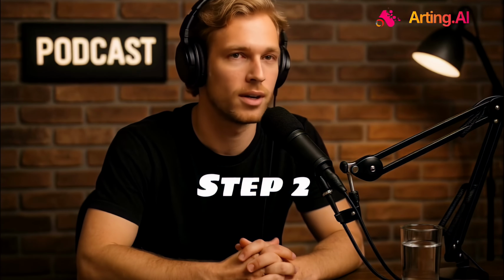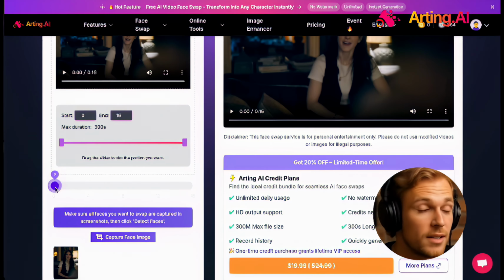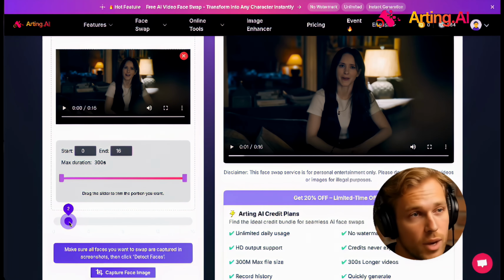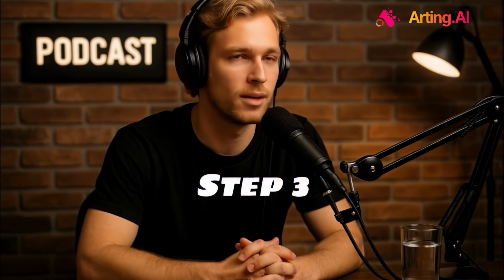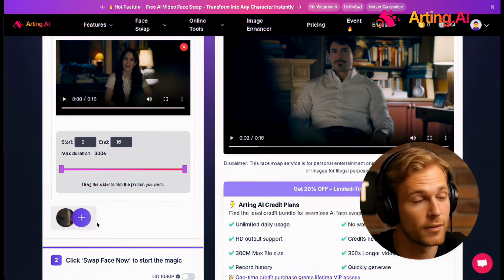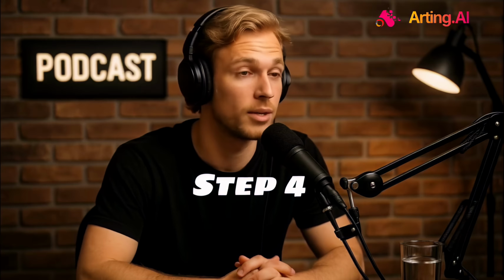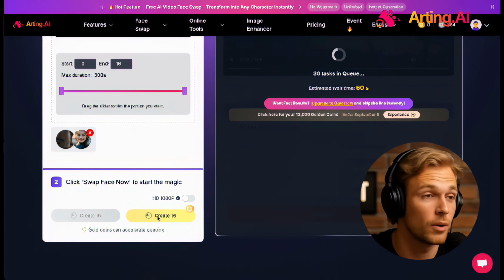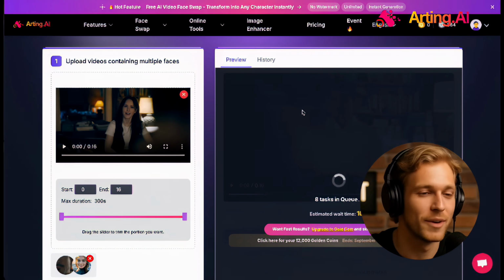ArtingAI 🎭 Multiple Video Face Swap| Free and easy!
Learn how to do multiple video face swap easily with AI! 🔥

In this step-by-step tutorial, we’ll show you how to replace faces across different clips and merge them seamlessly into one project. Whether you’re looking for AI multiple face swap for fun edits or want to try AI multiple video face swap online for professional projects, this guide covers everything you need.

Tutorial steps:
1️⃣ Upload your photo
2️⃣ Select the face you want to swap
3️⃣ Upload the replacement face
4️⃣ Click generate and get fast, realistic results!

No complicated setup, just instant editing. Perfect for content creators, editors, and anyone curious about the latest AI tools.
👉 Try it today and level up your video editing!